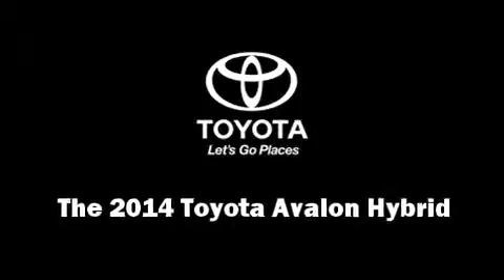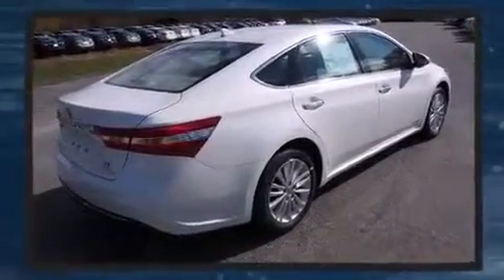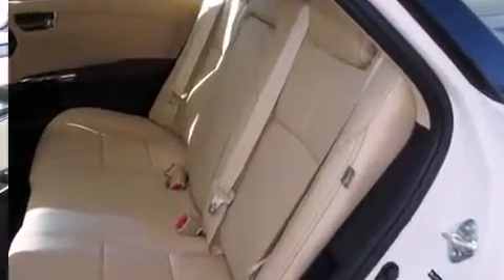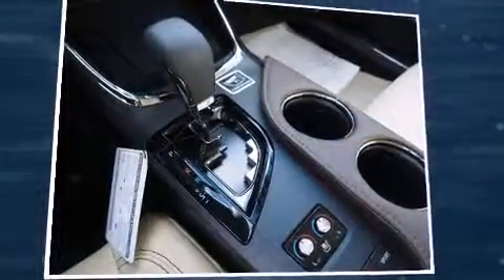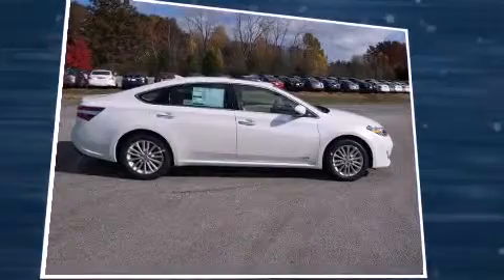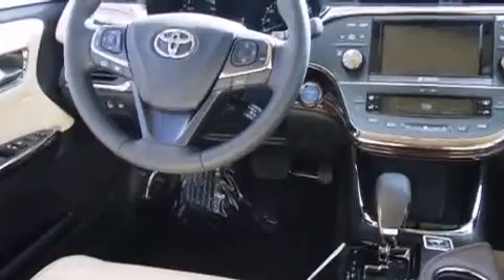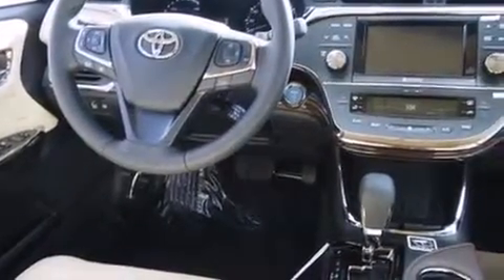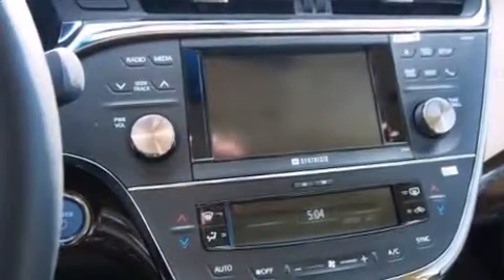2014 Toyota Avalon Hybrid Limited in Tewksbury, MA 01876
Ira Toyota of Tewksbury
468 Main Street
in Tewksbury, MA 01876

Step into the 2014 Toyota Avalon Hybrid This 4 door, 5 passenger sedan offers the latest in technological innovation and style. It features an automatic transmission, front-wheel drive, and a 2.5 liter 4 cylinder engine. Toyota prioritized fit and finish as evidenced by: leather upholstery, a built-in garage door transmitter, an automatic dimming rear-view mirror, automatic dimming door mirrors, high intensity discharge headlights, turn signal indicator mirrors, and a blind spot monitoring system. Rear passengers enjoy the seat heating functionality, keeping them warm during the winter months. For drivers who enjoy the natural environment, a power moon roof allows an infusion of fresh air. Audio features include a CD player with MP3 capability, steering wheel mounted audio controls, and 11 speakers, providing excellent sound throughout the cabin. Toyota ensures the safety and security of its passengers with equipment such as: head curtain airbags, front and rear SIDE impact airbags, traction control, brake assist, a panic alarm, an emergency communication system, and 4 wheel disc brakes with ABS. You'll never lose visibility with rain sensing wipers, which activate automatically when the drops start to fall. We pride ourselves in the quality that we offer on all of our vehicles. Please don't hesitate to give us a call.